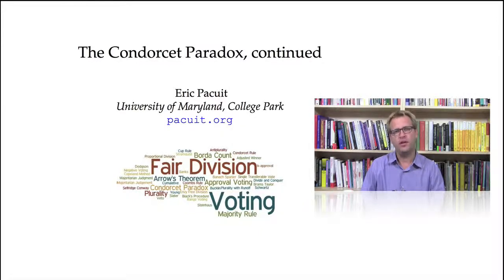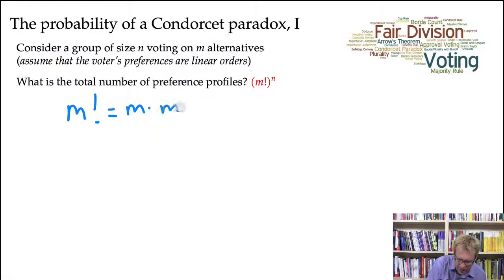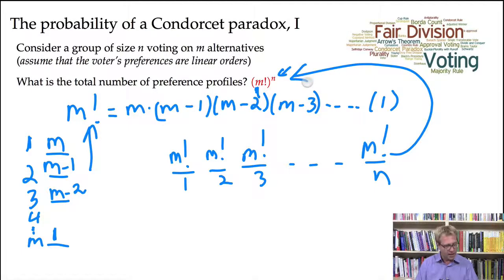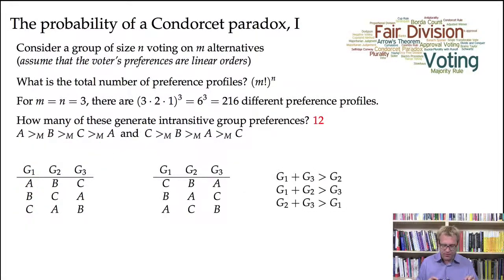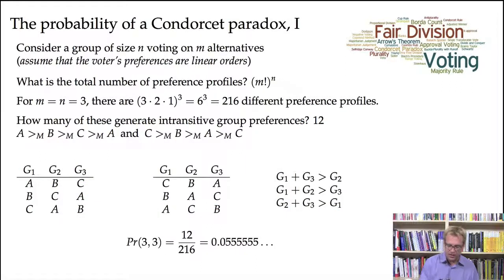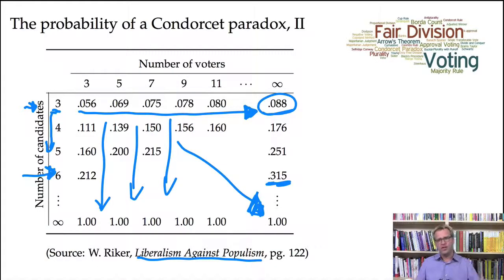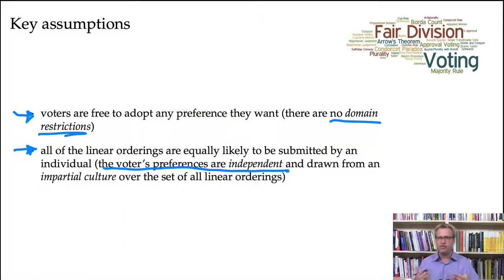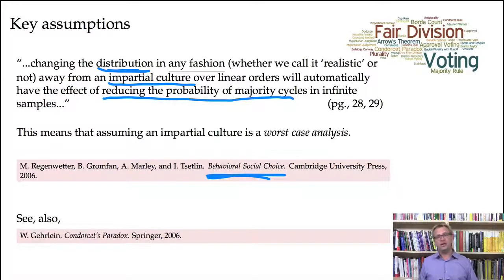The Probability of a Condorcet Paradox